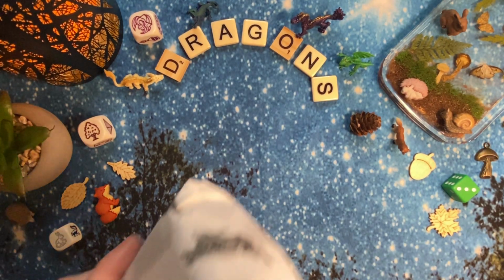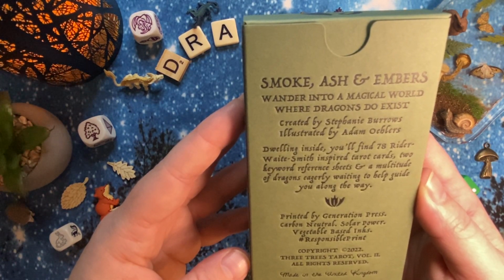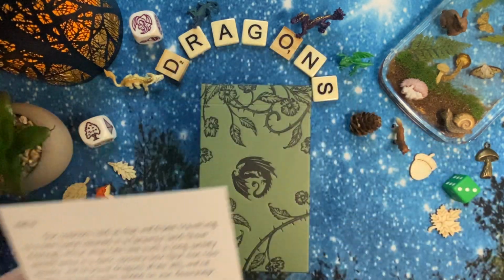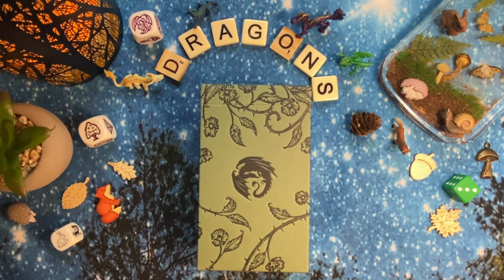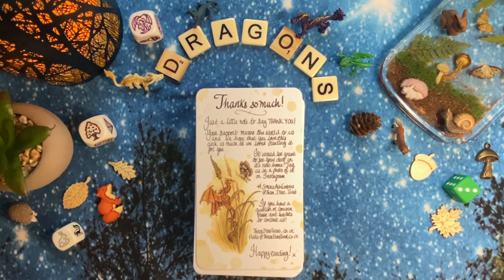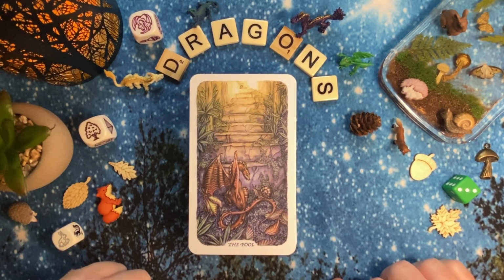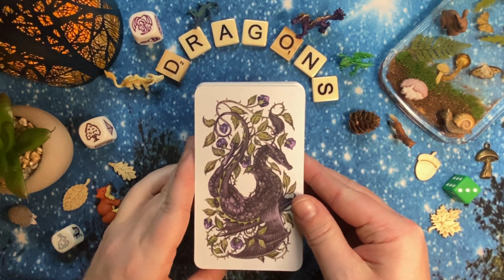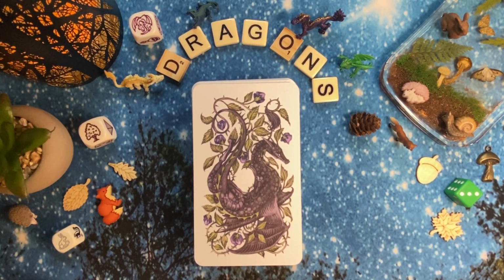Smoke, Ash & Embers Tarot | Flip Through 🐉🔥🌳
My first look and flip through of the Smoke, Ash & Embers Tarot deck.
This deck is created by Three Trees Tarot.

Side-by-side comparison of the Oak, Ash & Thorn beside the Smoke, Ash & Embers Tarot:

💰Please consider purchasing your card decks directly from the publisher/artist/or a credible source to ensure you are not buying counterfeit decks. Also, support your local shops when you can. Most will ship items to you if you reach out to them or visit their websites.

🌟Amazon Wish List

💌 Have a question, want to collaborate or interested in having me review your product?